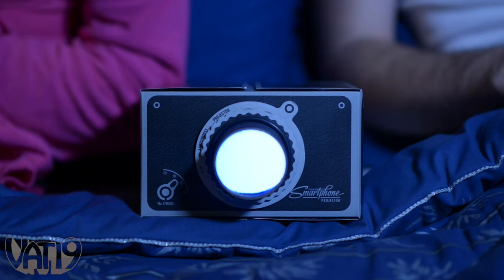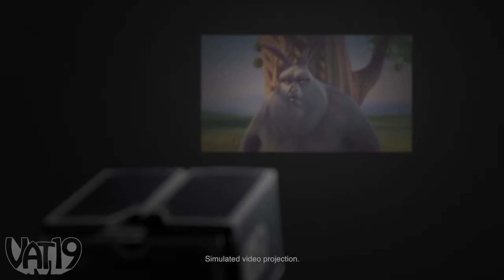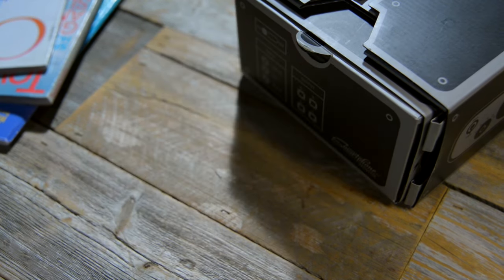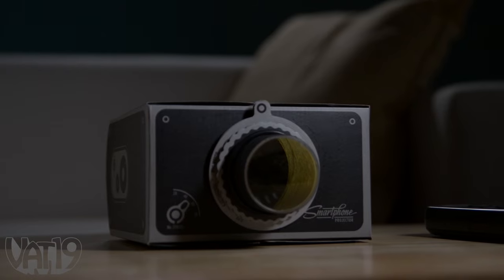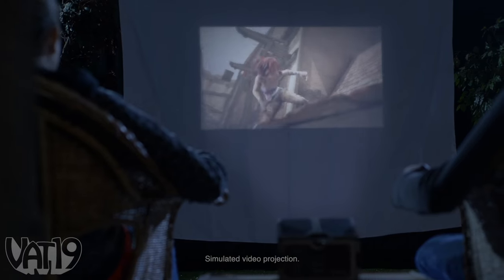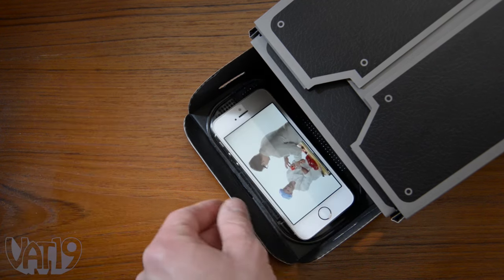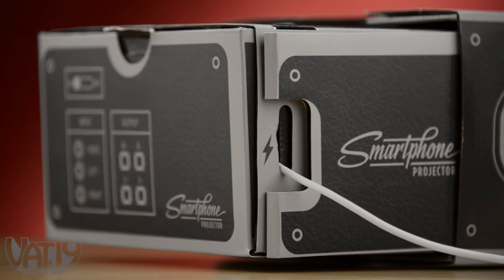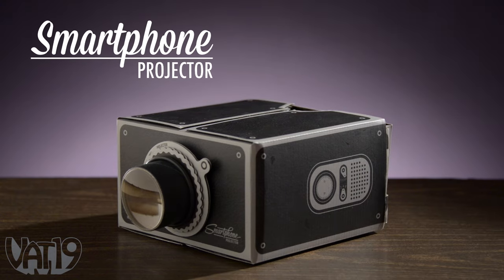DIY Smartphone Projector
The Smartphone Projector is a charmingly lo-fi way to share your phone's screen. Just place any smartphone that will fit into the cardboard box and the lens enlarges the image by up to eight times! Since the whole thing is made from cardboard and glass, it’s ultra-portable, totally wireless, and uses no additional power.

The Smartphone Projector is a cardboard kit that you make into a handy device. Follow the simple instructions to fold and glue the contraption together and insert the glass lens. Once you’ve put it together, all you need is a dark room and the phone in your pocket. After setting it an appropriate distance from the wall, expand or contract the projector housing to set the focus, sit back, and enjoy!

With the Smartphone Projector, showing the latest viral video to your friends becomes a shared experience instead of a toe-stepping, neck-craning frenzy. Display your vacation snapshots on your living room wall, throw up some visuals for a house party, or watch a film in bed. And kids will enjoy the feeling of having their very own personal movie theater!